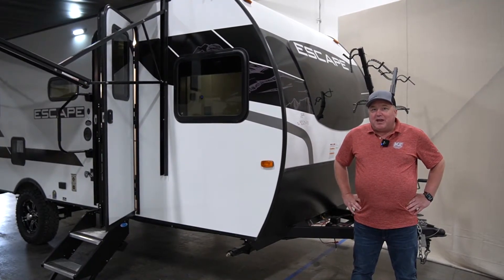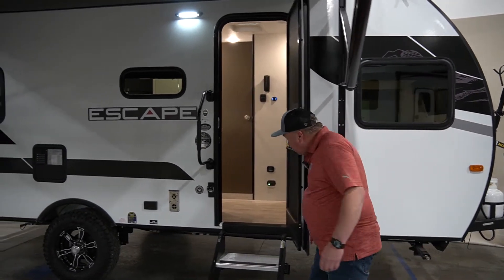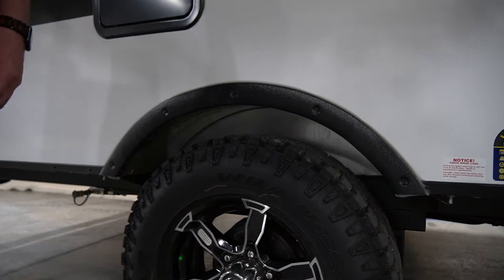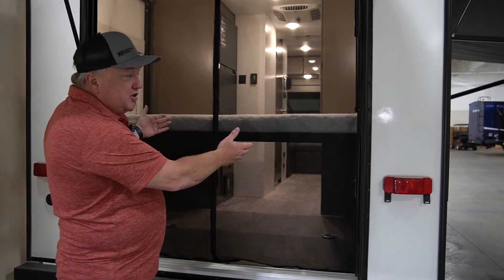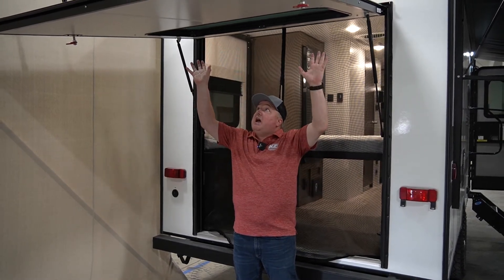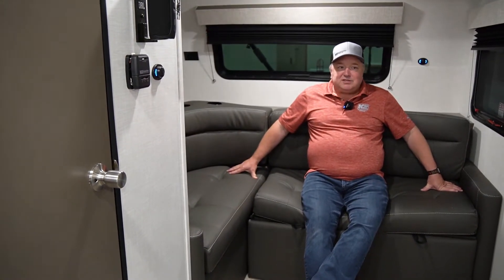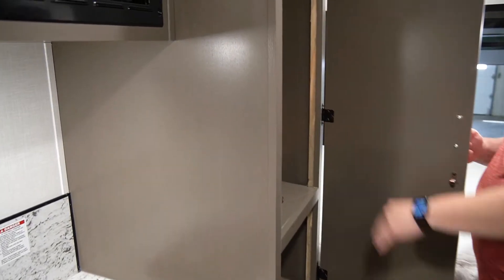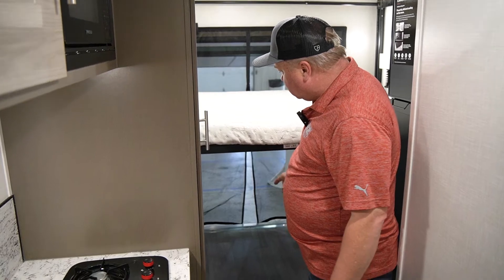2023 KZ RV Escape E18 HATCH Travel Trailer Guided Tour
View the exterior and interior features of the 2023 Escape E18 HATCH ultra lightweight travel trailer from KZ RV. For more information on Escape ultra lightweight travel trailers visit: